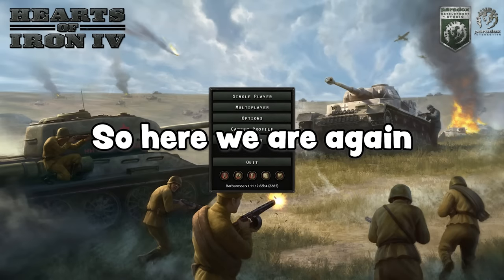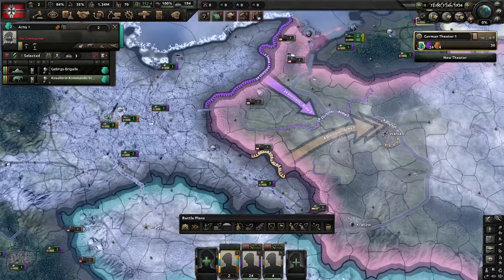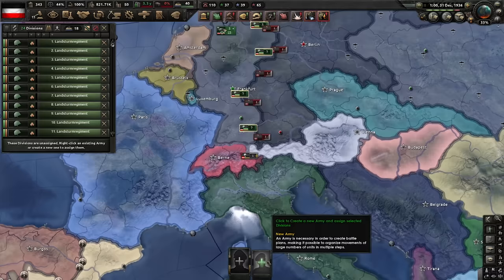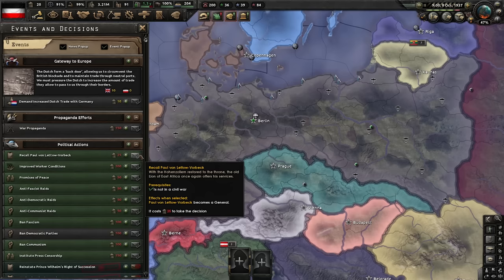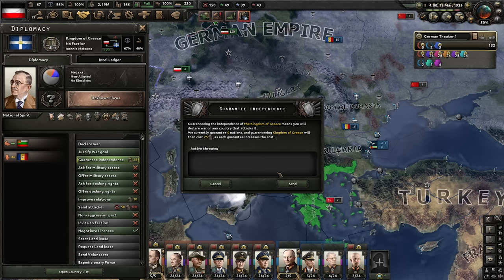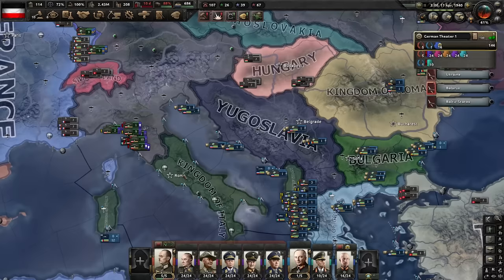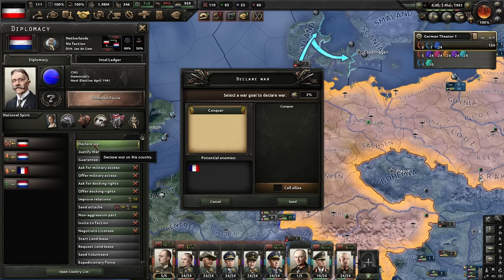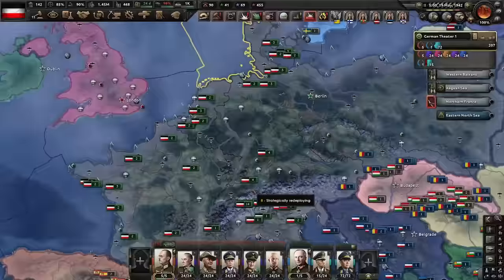Kaiserin Victoria restores the HRE! HoI4 Guide - No Step Back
and become a hero of exciting events in the world of Vikings ⚔️

A comprehensive guide for the HRE in No Step Back!

YouTube Membership: shorturl.at/qzBRV